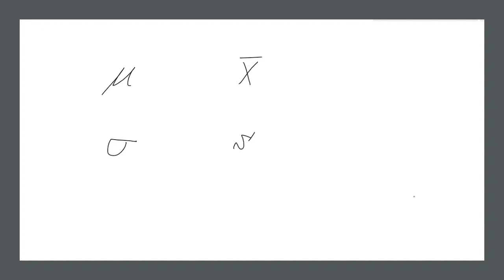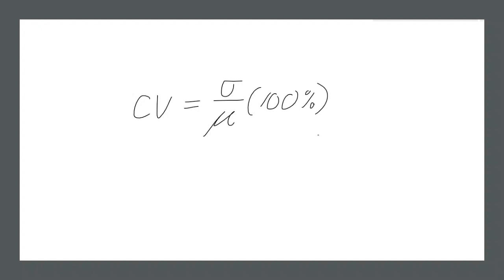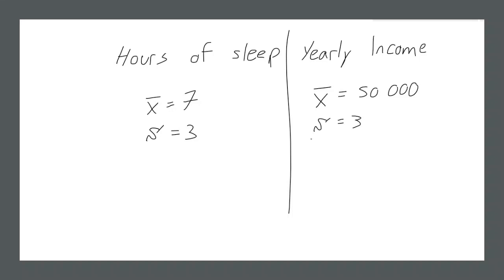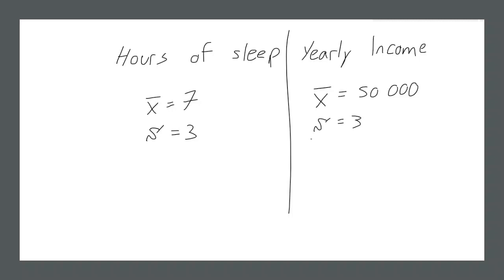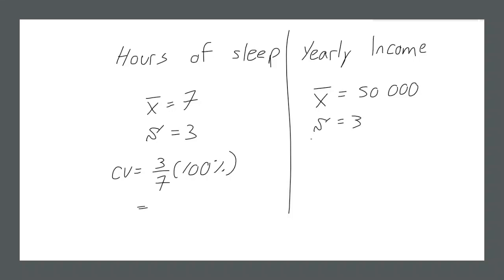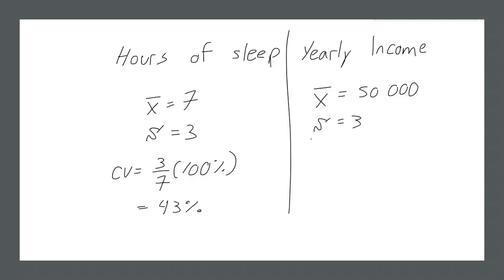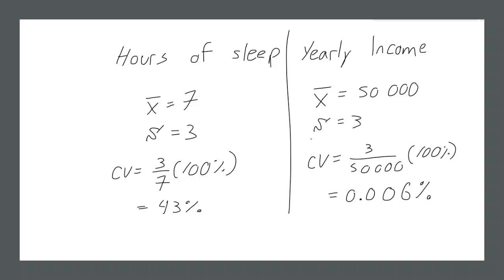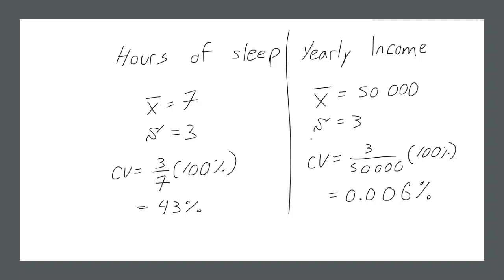Statistics Lectures 3: Coefficient of Variation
This video discusses the Coefficient of Variation, also known as the Percent Standard Deviation. This is a measure of how large or small the standard deviation is, by normalizing it to the mean value.